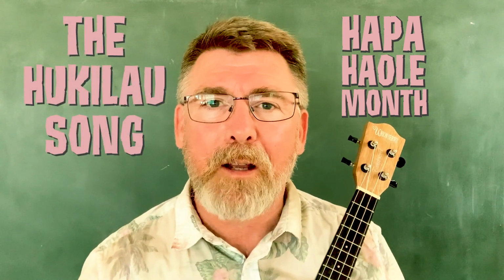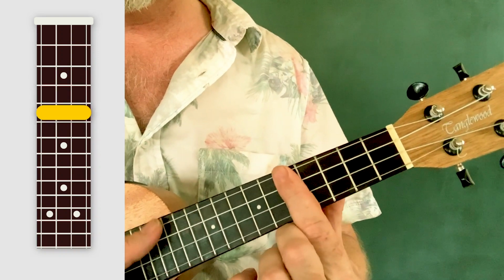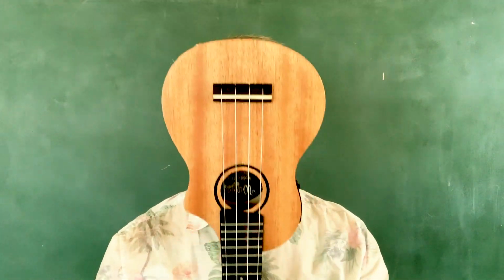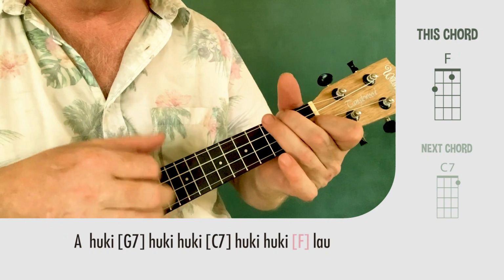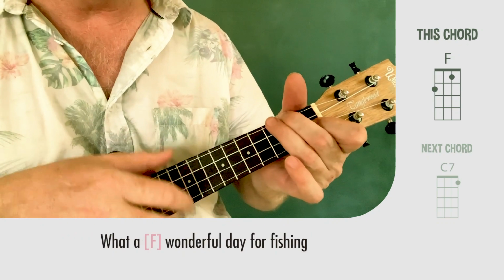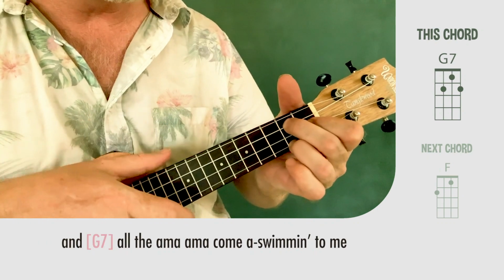Hukilau Song // Ukulele Tutorial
Stukulele from Uke Mullum teaches you to play 'The Hukilau Song'  on a standard C tuned ukulele in the Key of F with chords and lyrics. Time Stamps below 👇OPEN ME

Help this little channel to grow

TIME STAMPS
Chords 0:21
Strum  0:54
Play through 1:25

Hiya, pleased to meet you. Stukulele became my 'persona' when I became a ukulele instructor in 2011 (not to be confused with Stu Fuchs who is a mentor of mine and a mighty fine player and teacher). I am from Mullumbimby, Northern New South Wales, Australia and a James Hill Ukulele Initiative Certified Level 3 teacher.

I began playing ukulele at age 42 when I was gifted a uke for fathers day. Things have not been the same ever since. My 6 year old daughter landed me my first teaching job at her primary school… then came community colleges… after 4 terms my students asked where do we go now now? A monthly UKE NIGHT –  Uke Mullum lead by my partner Miss Amber and me.. 'Stukulele' was born in July 2011 in the middle of our winter…  nearly 200 people showed up on a Wednesday night.

Since then I have been creating monthly themed UKE NIGHTS which consists of choosing a theme, then picking  20 + songs that fit the theme to create a songbook. Then I assemble the best vocalists and musicians to present the themed set live for an audience of folk who sing and strum along. It’s a month long process in which I learn and teach songs that most often I have never played or sometimes even heard of.

Why you may ask? Because I love it. Music is the language of love and it keeps your brain active, staving off all the ravages of old age. The Ukulele just makes the whole process so enjoyable and achievable. Come with me every month, be involved in choosing the monthly themes.. discover and learn new songs. Broaden you repertoire, your mind, ukulele skills, compassion and speak the language of love and be a part of a community of like minded folk.

I claim no copyright, and confirm that all these works belong to other people.